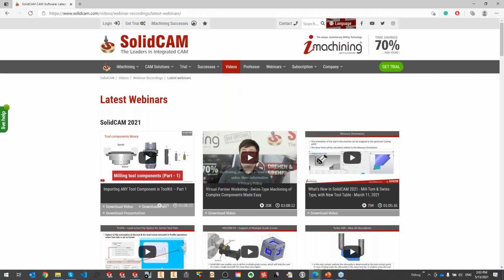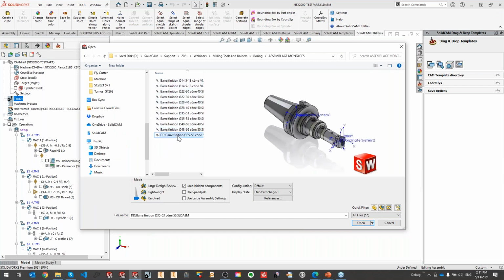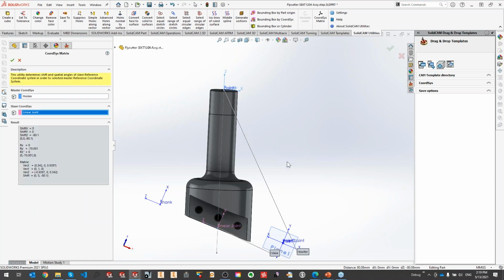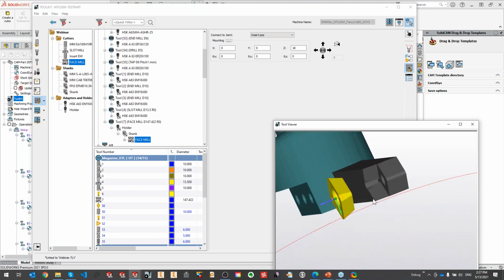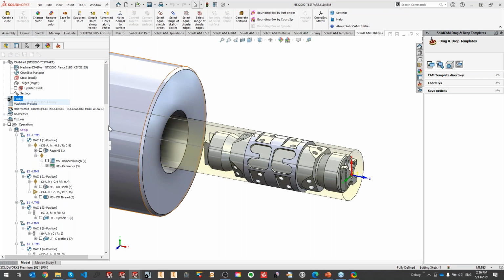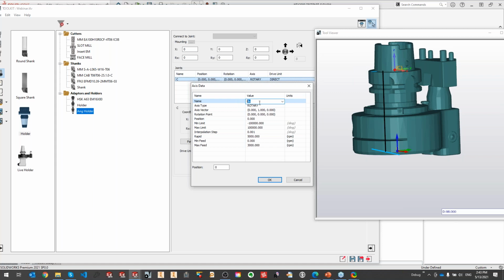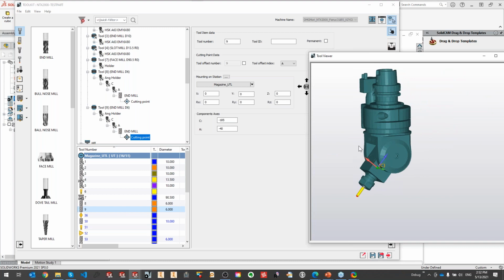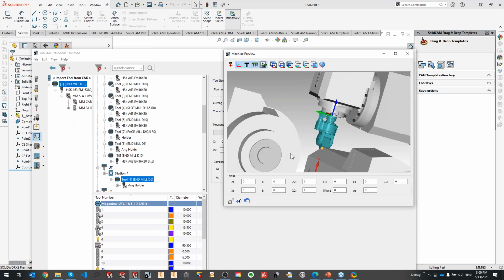Importing ANY Tool Component in ToolKit – Part 2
Watch our 'Importing ANY Tool Component in ToolKit – Part 2' webinar. In this second session, we continue to demonstrate how easy it is to manage and define milling tool components library, assemble and setup it on the machine for the most common tool components, such as:

• Holders
• Shanks
• Extensions
• Collets
• Indexable & Solid Tools
• Inserts
• Angular Holders
• ... and More!

We will also show you how to automatically import tool assemblies, how the SolidCAM Utility can help you with tool definition, and many other tip-and-tricks to speed up the tool definition process.